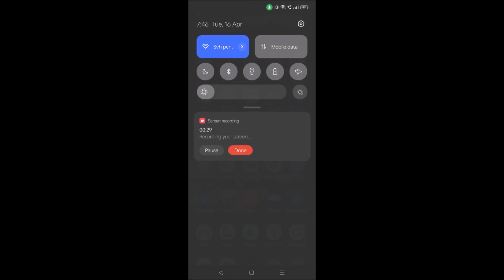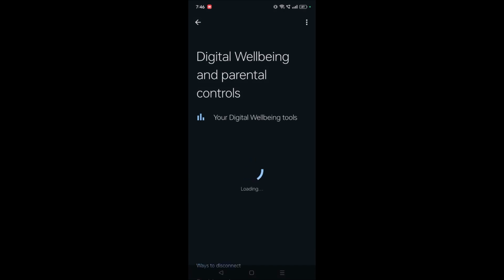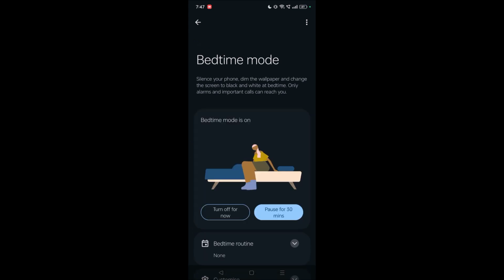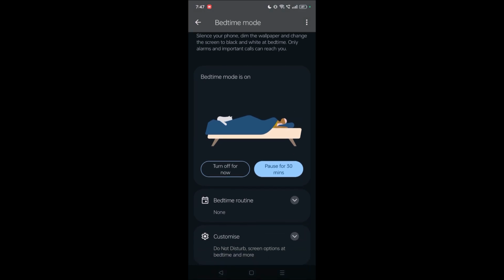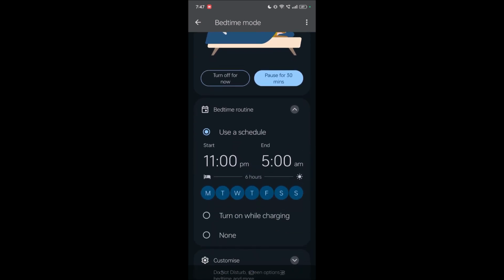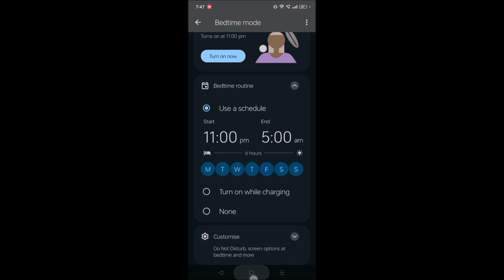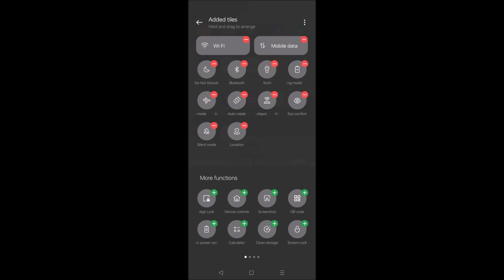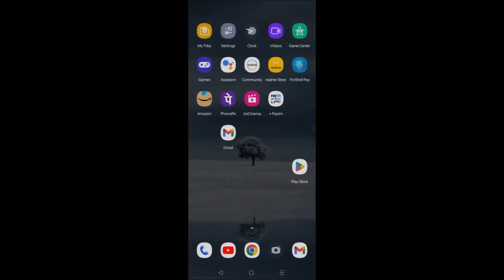how to make phone display black and white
This is how you can make own display look black and white. The easiest way to change phone display to black and white is by turning on bedtime mode option. With bedtime mode option all your phone screen will display in black and white colours.